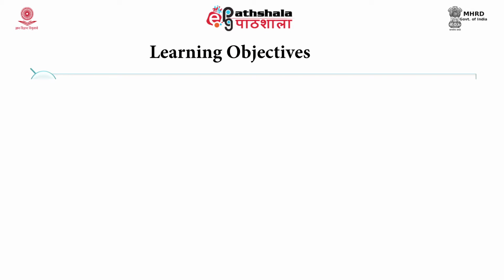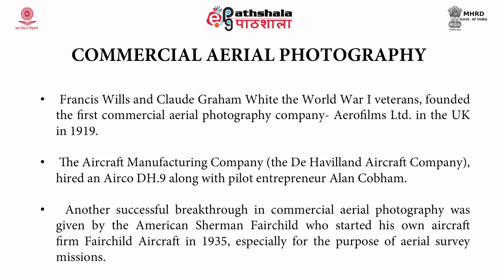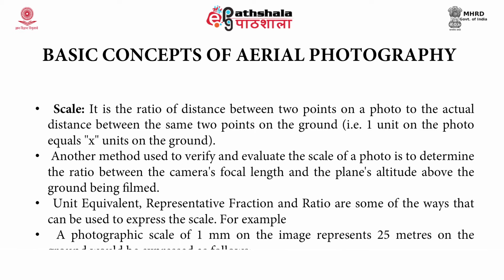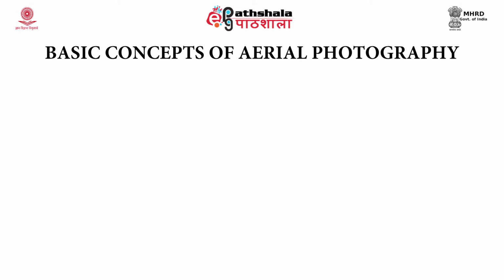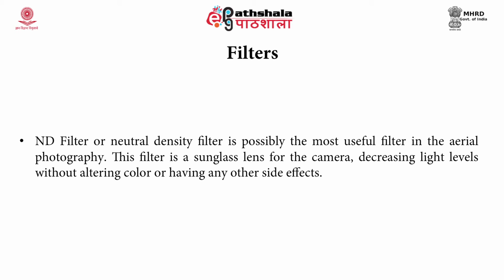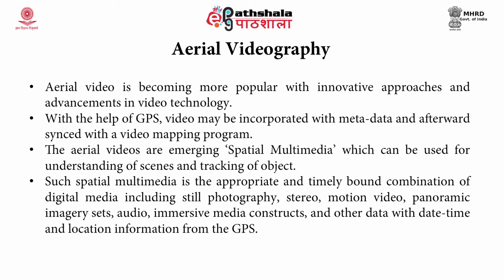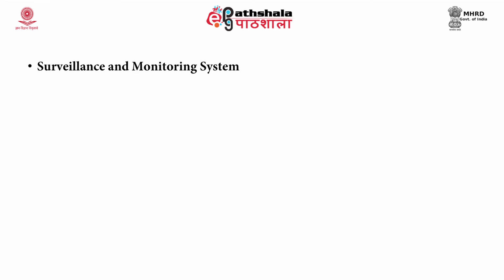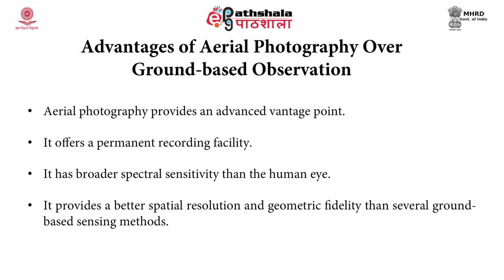Aerial Photography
Subject:Environmental Sciences